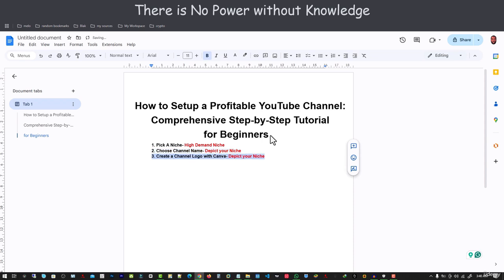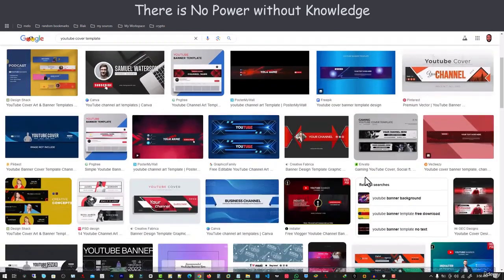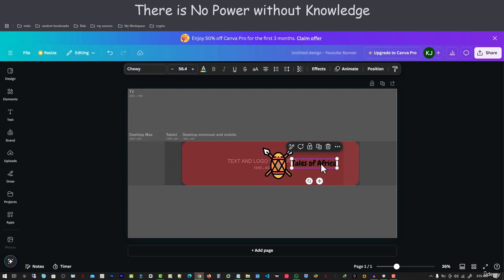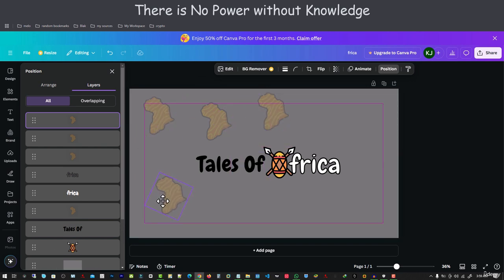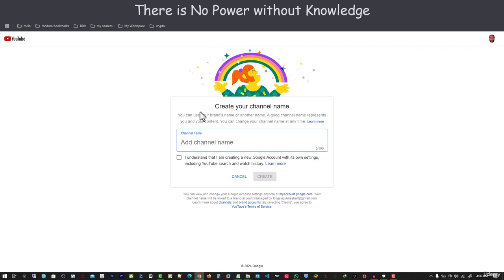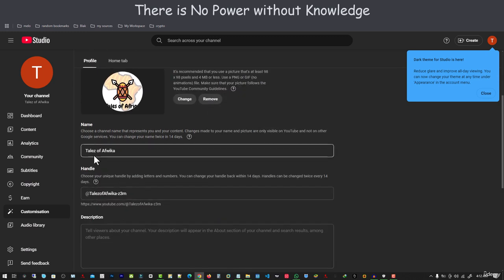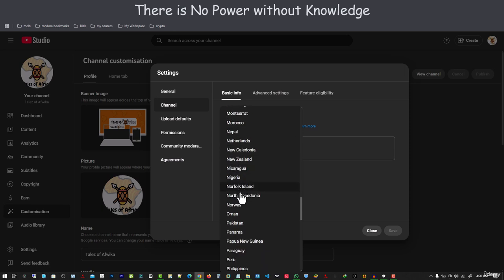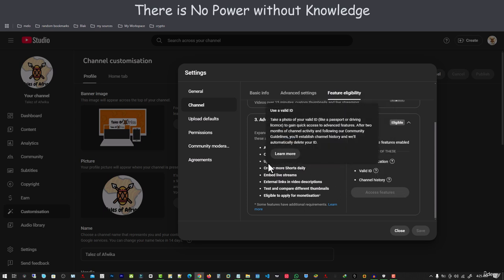YouTube Channel Setup Tutorial | Create & Customize Your Channel (2024)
In this Modern React, Express 2024 – Build Complete Canva Project A–Z bonus video, you’ll learn how to set up your YouTube channel from scratch — the right way. Perfect for developers, educators, or creators sharing content about React, Express, or Canva Clone projects, this lesson walks you through every essential step to launch a professional, optimized channel in 2024.

Here’s what you’ll learn in this lesson:

How to create and verify your YouTube channel properly

Setting up your channel name, handle, and description with SEO keywords

Uploading and designing a professional channel banner and logo using Canva

Customizing your homepage layout with sections and featured videos

Setting your channel branding elements — watermark, intro, and trailer

Enabling key features like monetization, custom URLs, and analytics tracking

Pro tips for making your channel look clean, cohesive, and searchable

By the end of this tutorial, your YouTube channel will be fully customized, branded, and ready to attract your target audience.